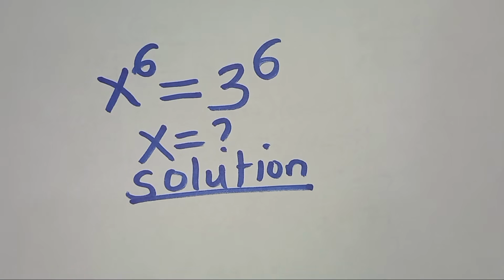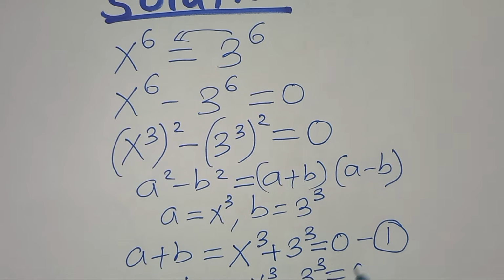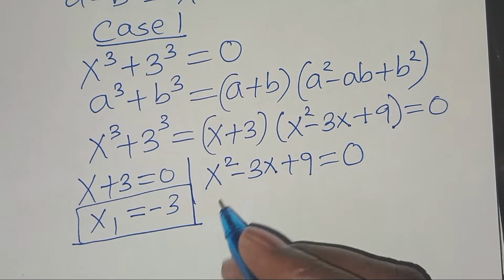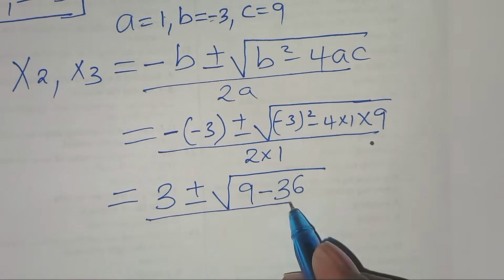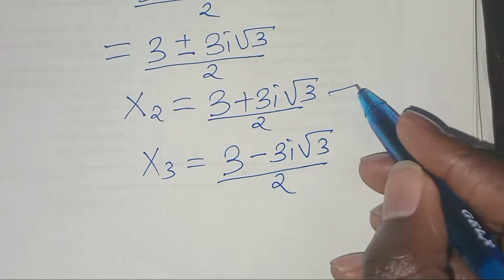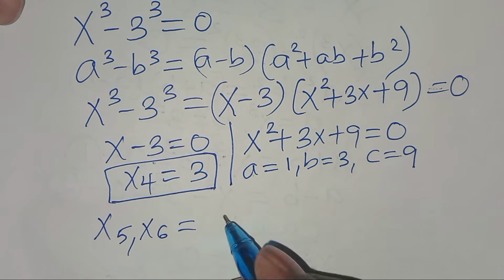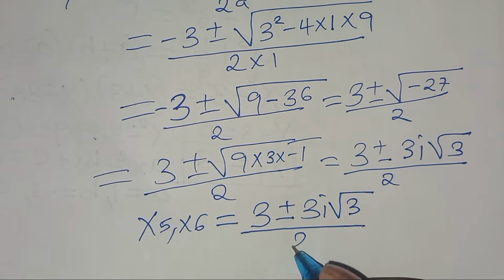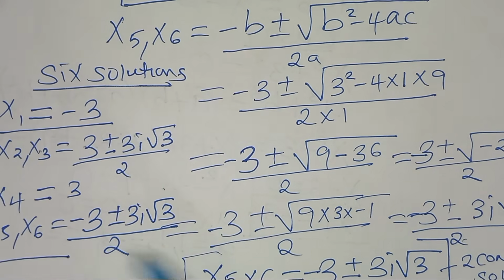Germany | A Nice Math Olympiad Algebra Problem